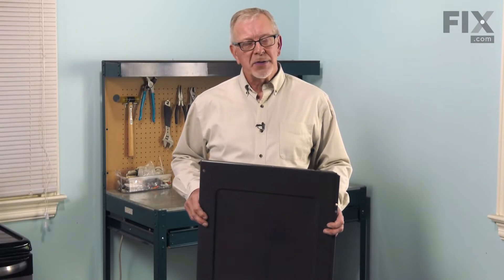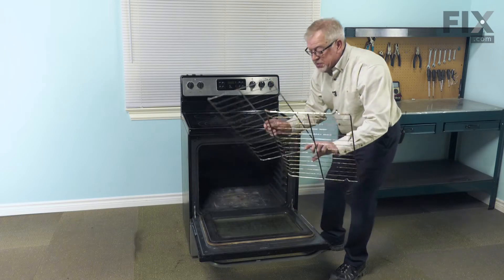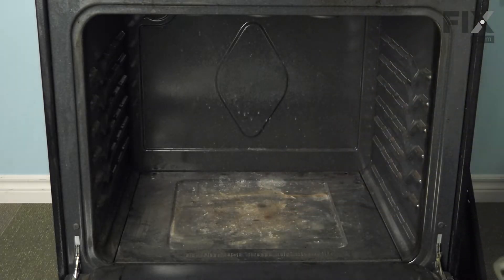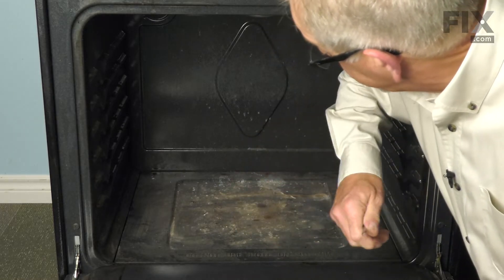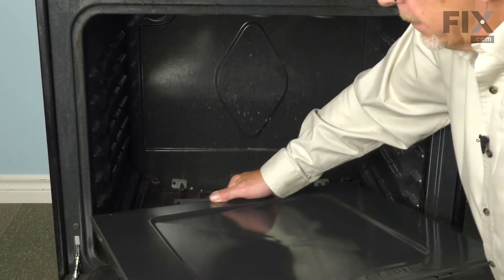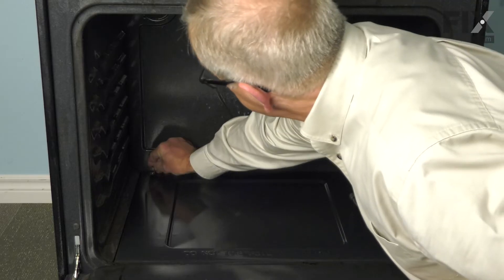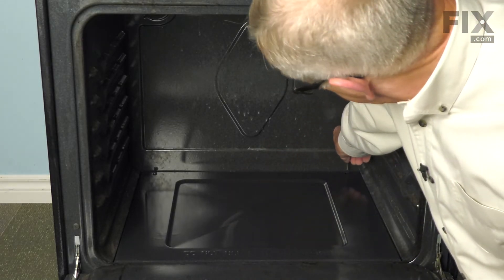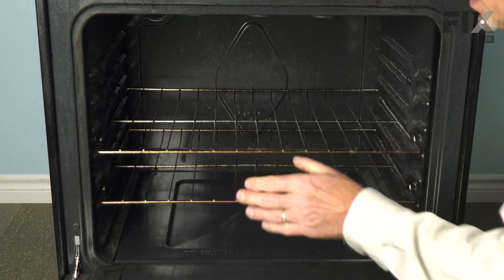Frigidaire Range Repair - How to Replace the Bottom Panel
Need help replacing the Bottom Panel (Part # 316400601) in your Frigidaire Range? Watch this how-to video with simple, step-by-step instructions for a successful DIY repair.

Why you might need to replace the Bottom Panel:
1. Panel Damaged
2. Panel Too Dirty to Clean

The information in this video is specific to Frigidaire Ranges. To find a Bottom Panel specific to your model Range, or to use our helpful model number locator,